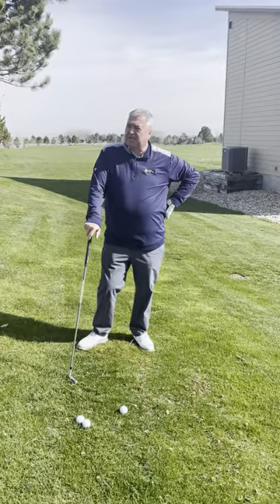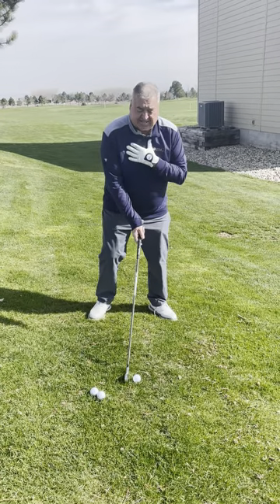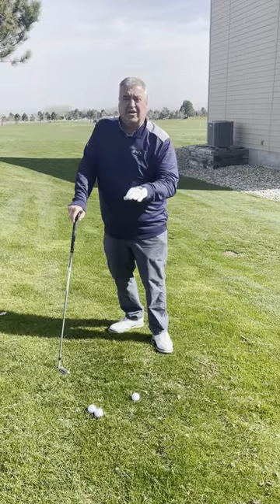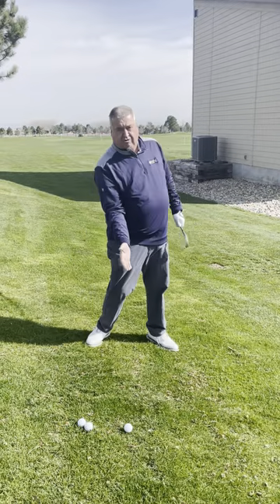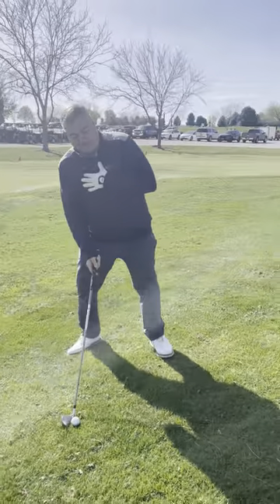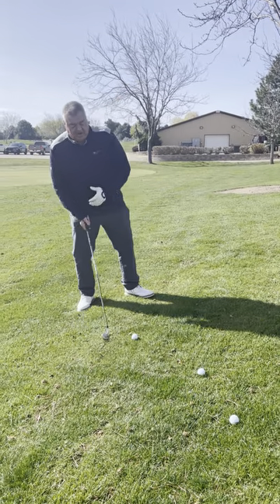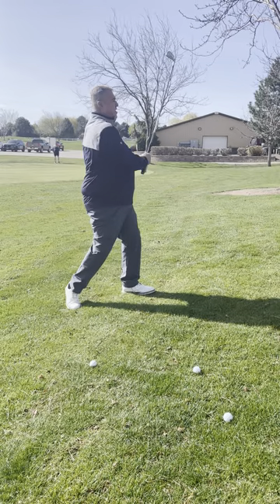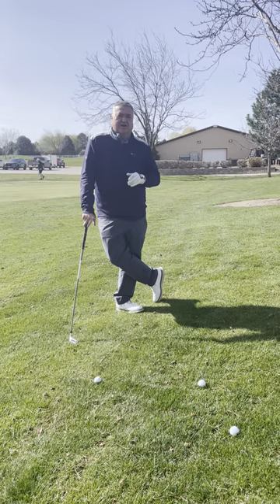How to Ace Uphill and Downhill Lies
Inside scoop of how you can ace downhill and uphill lies ⛳ 🏌️‍♂️